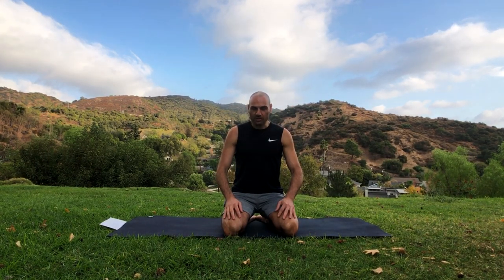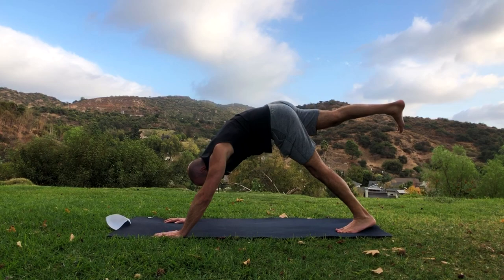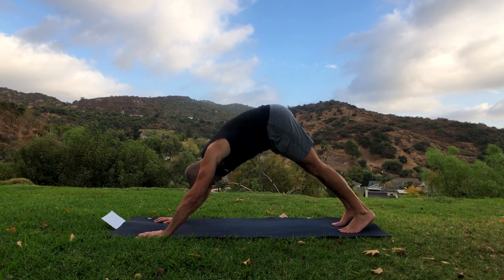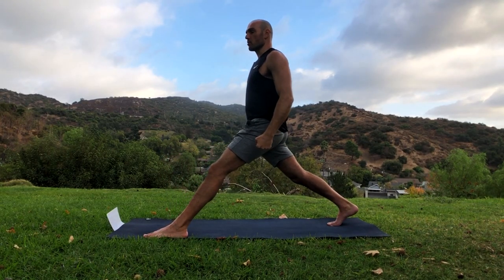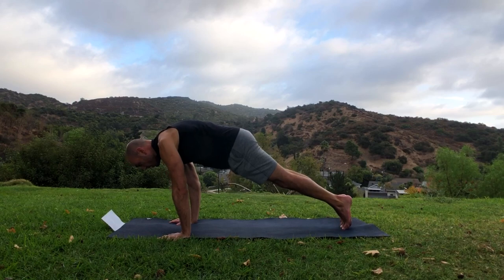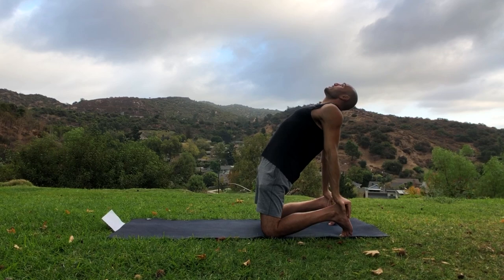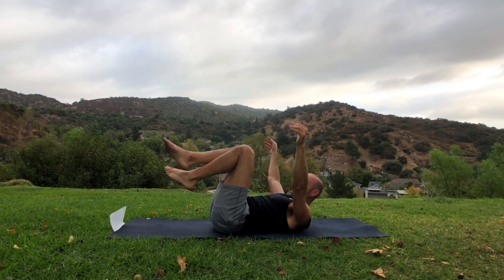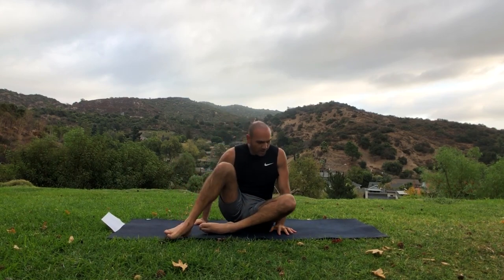25min Strength & Flexibility Follow Along Video with Antranik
Hi everyone, for this week I just released a new follow along video to help you get off your butt and get some movement in. This video has a balanced flow focused on some flexibility/mobility mixed with some strengthening to leave you feeling good in just 25 minutes!

⭐ Also, if you like this or my previous follow along videos, check out my latest Work From Home Fitness Program that is chock full of a bunch of strength or flexibility focused videos that are 8-15 minutes in length that can be done in the comfort of your home very efficiently and intelligently.